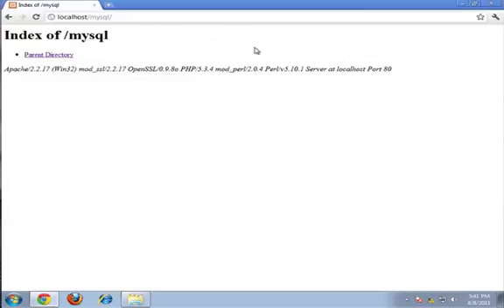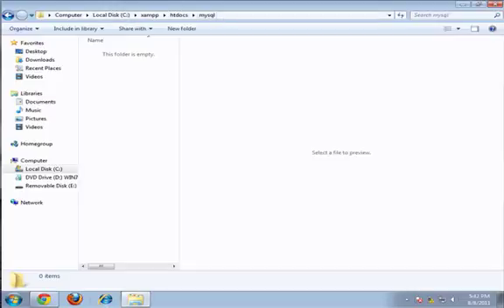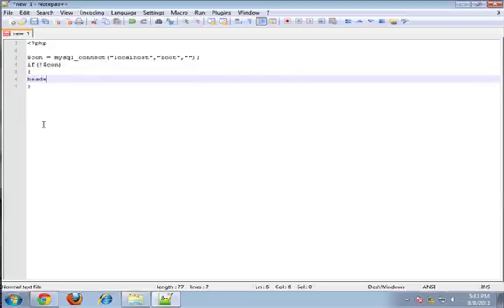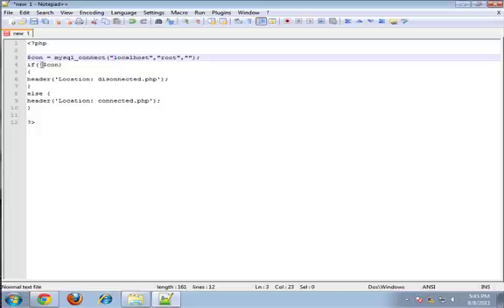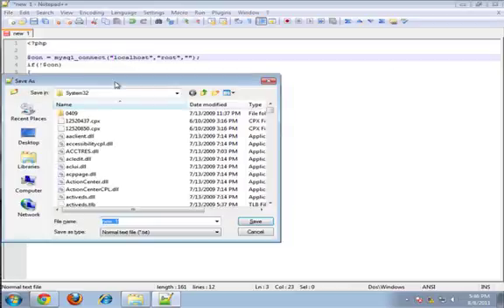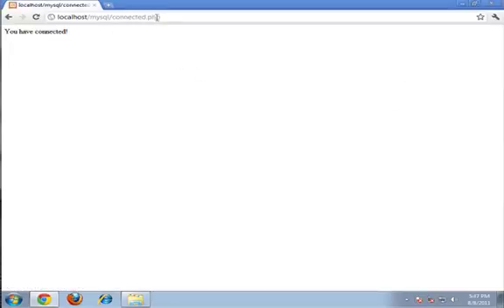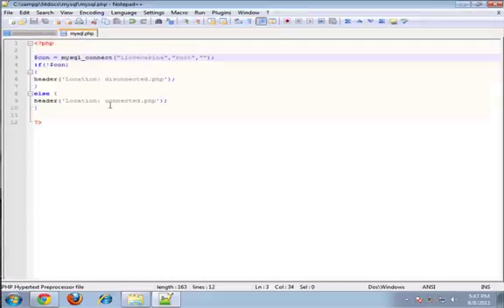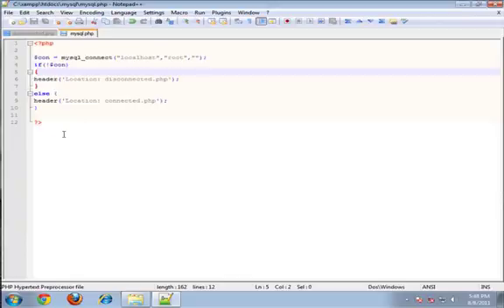PHP: Tutorial 2 - Connecting to MYSQL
What's up?!  Today we learn how to connect to MYSQL using PHP.  I'd appreciate it so much.